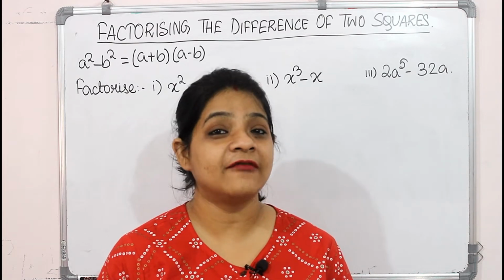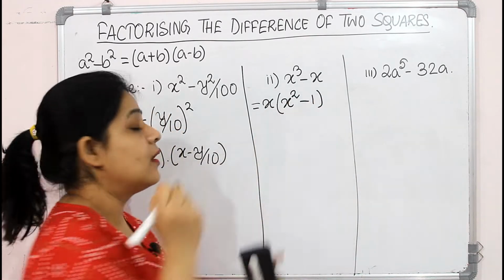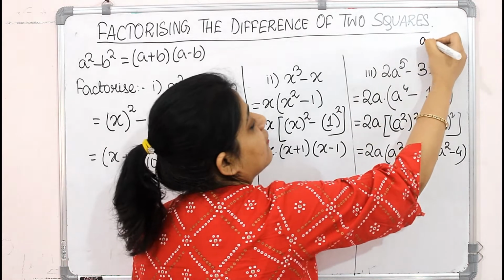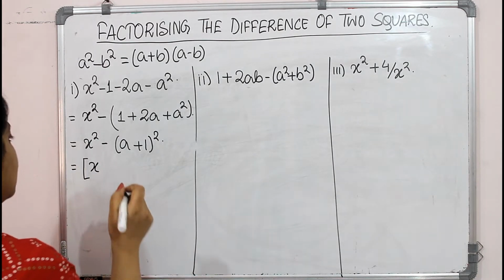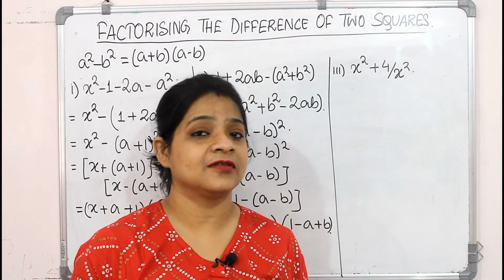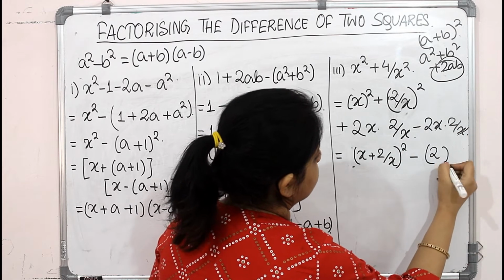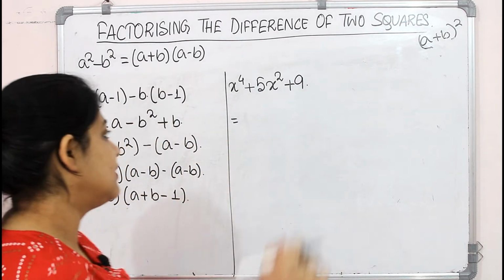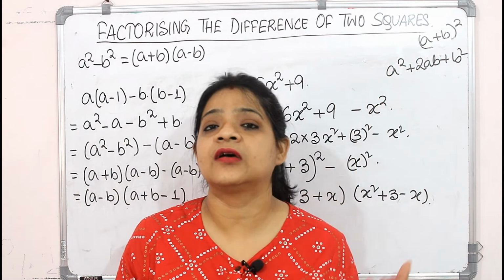NCERT Class 9 Chapter 2 Factorisation by Difference of Squares Full Concepts Explained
★ CONTENTS ★
00:00 Introduction
00:20 Division Algorithm of Polynomials
02:44 Numerical
12:12 Conclusion

Video Highlights :
Class: 9
Subject: Mathematics
Board: NCERT
Chapter: Chapter 2
Video Name: Factor theorem
Topic: Factor theorem